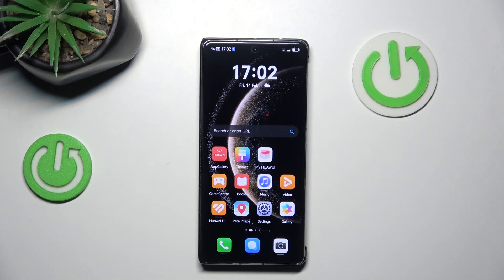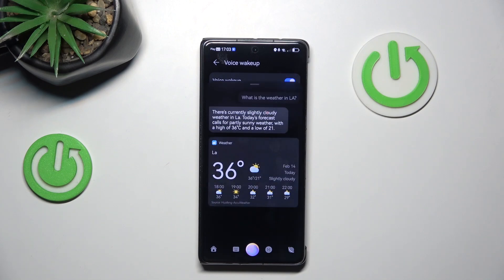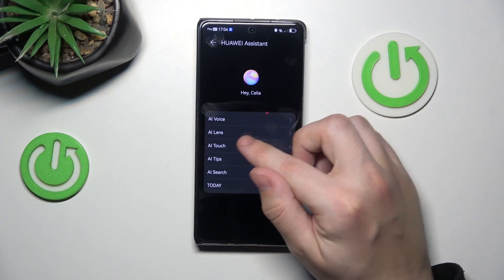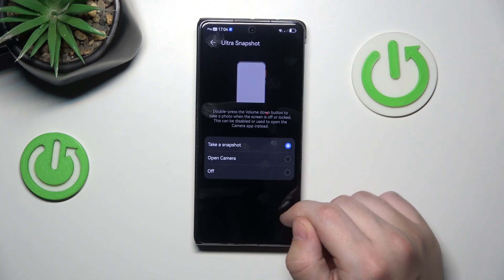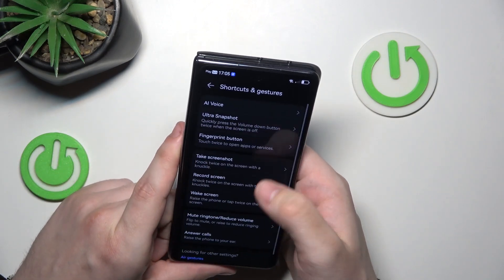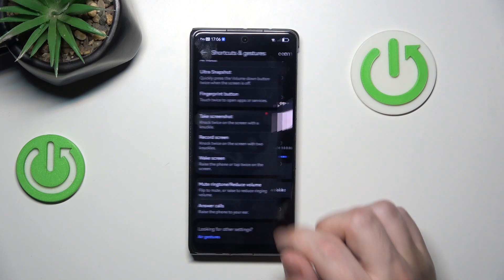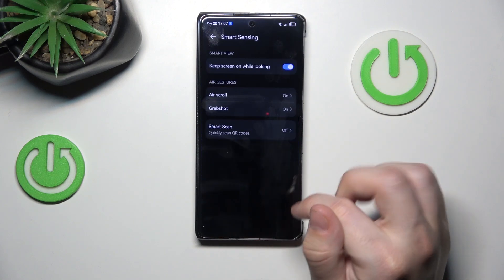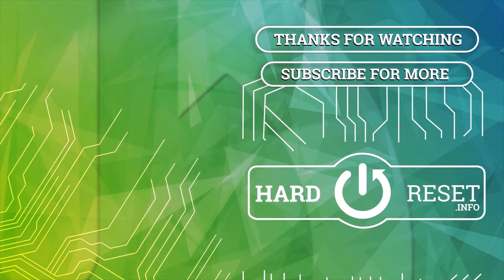HUAWEI Mate X6: Top Tricks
Discover the top tricks for your HUAWEI Mate X6! From hidden features to advanced settings, these tips will unlock the full potential of your device. Learn how to enhance your user experience, improve productivity, and make the most out of your phone with these must-know tricks.

What are the best productivity tricks for HUAWEI Mate X6? How to get the most out of your HUAWEI Mate X6? What are the top tricks for HUAWEI Mate X6?